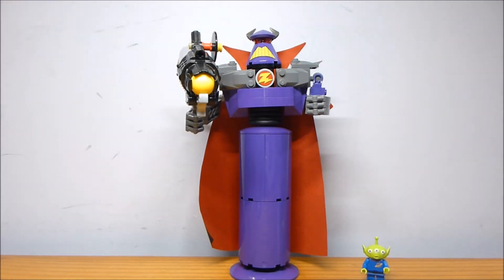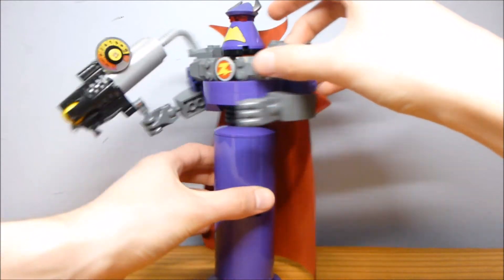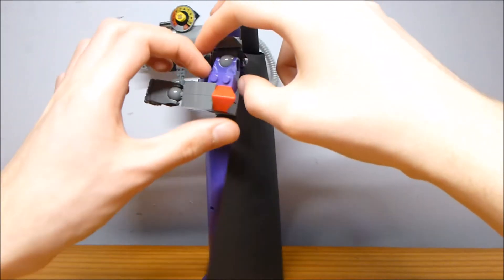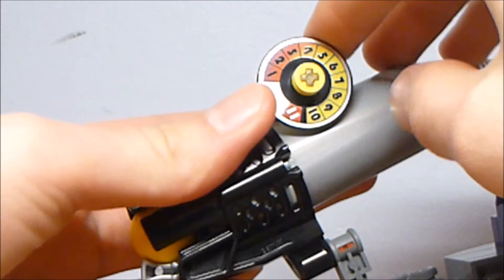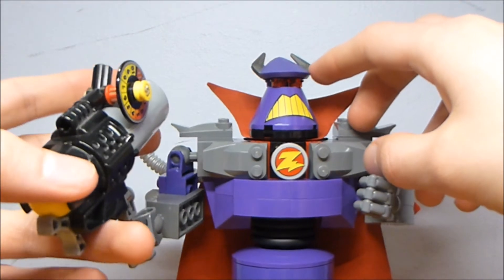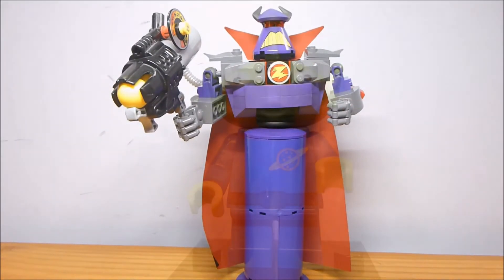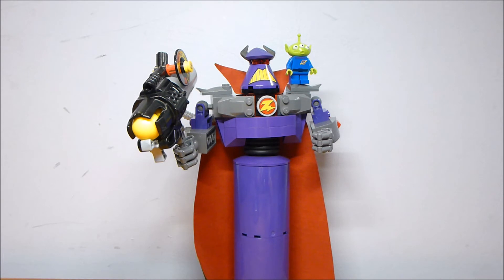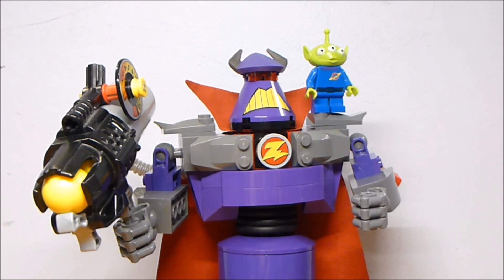Lego Toy Story Construct-a-Zurg Review- Set #7592